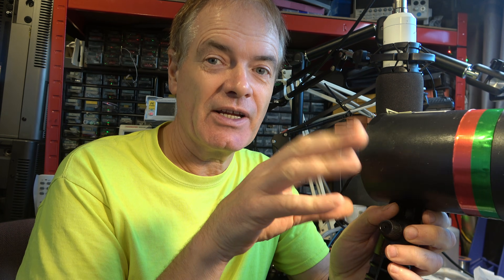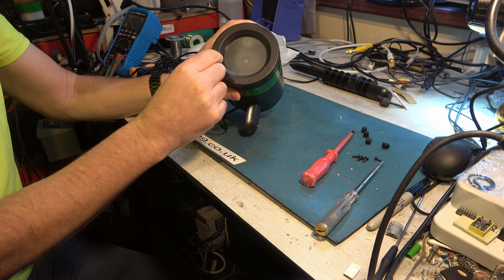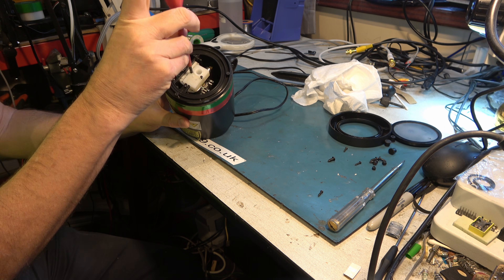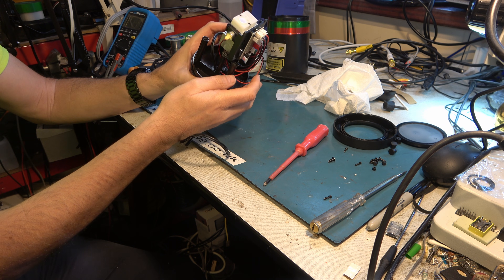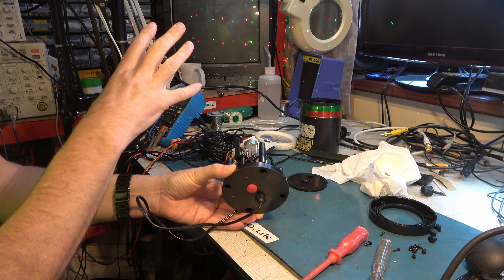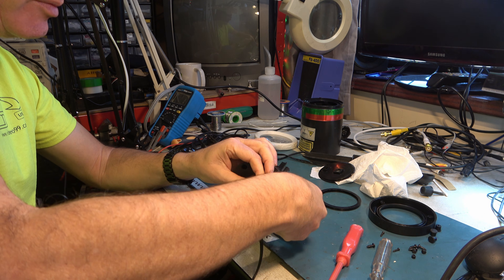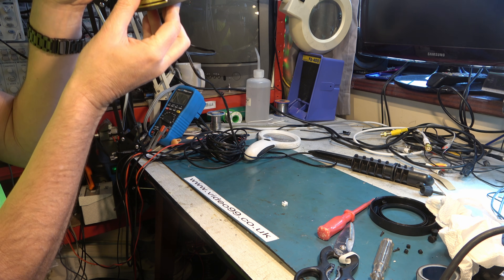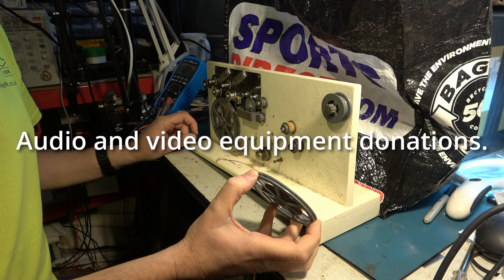Laser projector has failed, can we fix it?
A red/green laser pattern projector, the beams have stopped moving.  We don't know if we can get this apart, let alone get it going again before Christmas.  A change from our normal audio and video equipment repairs.

Sorry I do not offer an audio or video equipment repair service.  Or lasers!

00:00 Introduction
01:34 Dismantle, investigate
08:34 Test without opto sensor
09:38 DC cable entry
11:03 Reassembly and test
13:20 Conclusion and super narrow audio tape